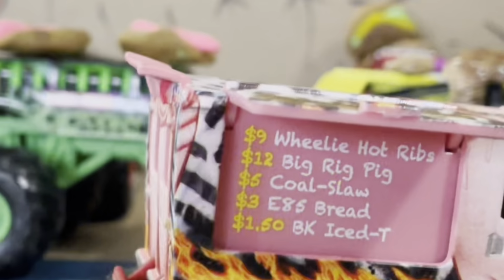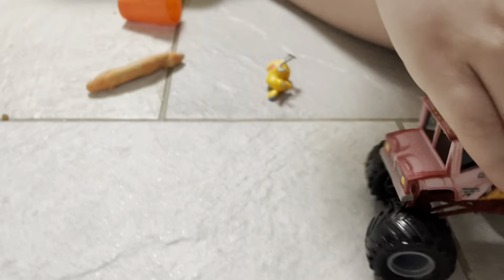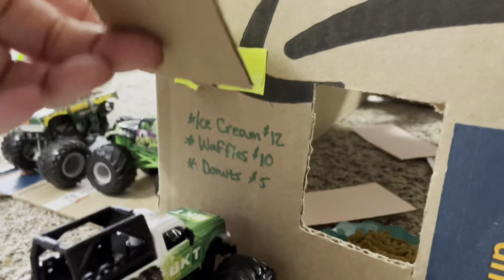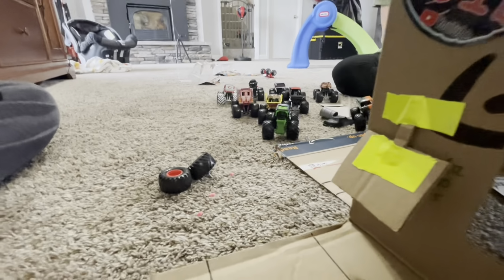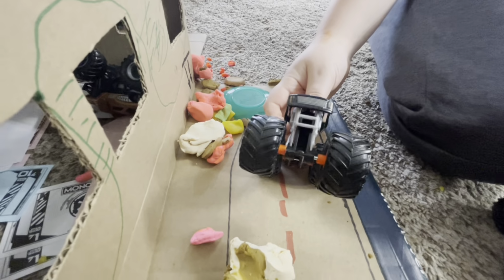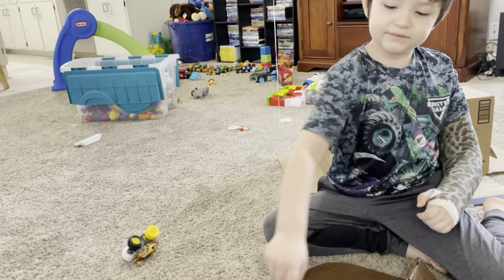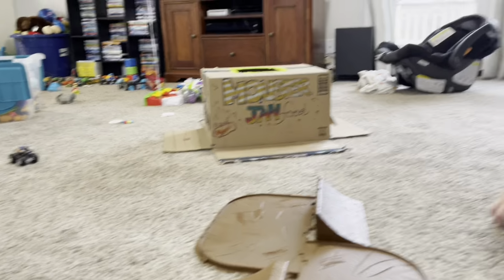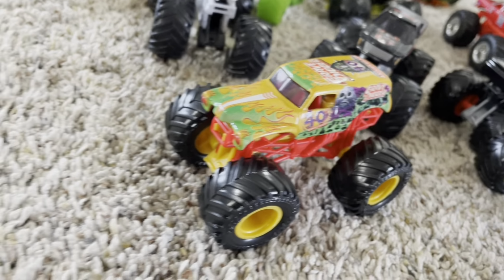Playing Monster Jam Food Store and MONSTER TRUCK Freestyle!!